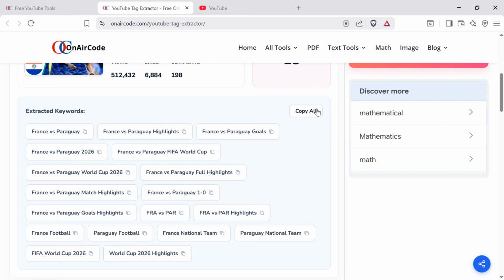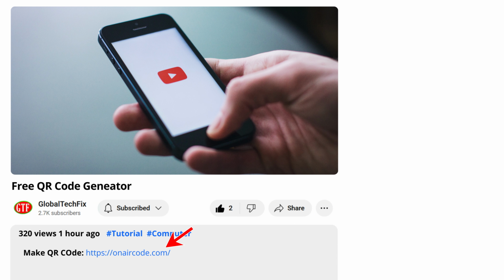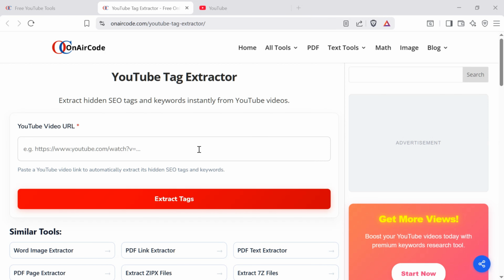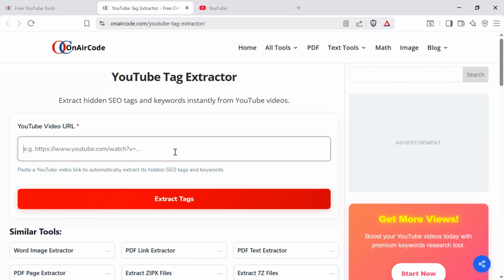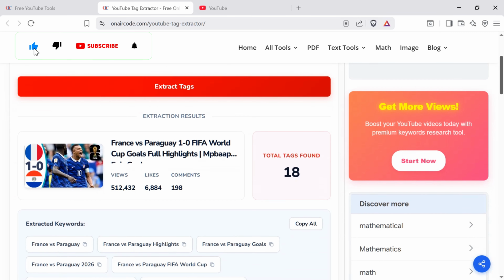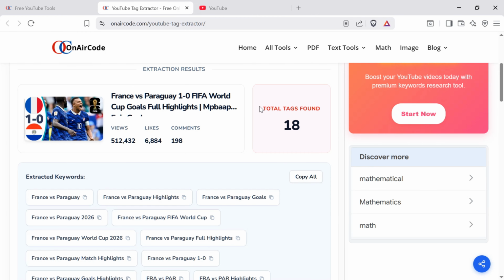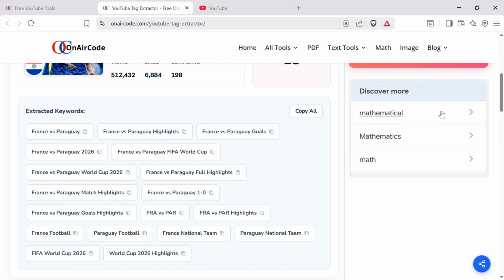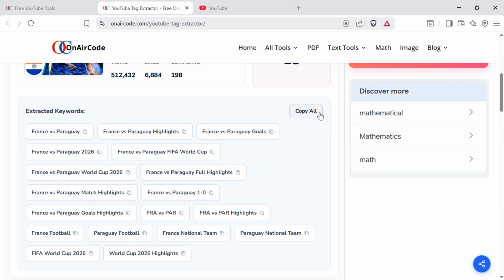How to Find the YouTube Video Tags (Extract Free)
Today I'm going to show you a super simple way to find and extract hidden YouTube video tags. And the best part is, it's completely free.

A YouTube tag extractor is a great way to uncover the hidden SEO tags and keywords that top-ranking videos are using behind the scenes.

Instead of guessing what keywords to target or manually digging into a webpage's source code, you can automatically extract all the metadata directly from a video link in just one click.

Finding and analyzing competitor video tags helps you improve your own video SEO, discover high-traffic keywords, and rank higher in search results and suggested video feeds.

With this YouTube Tag Extractor tool, anyone can reveal hidden video keywords perfectly with just a few simple clicks.

This Video Includes:
⟡find youtube video tags
⟡extract hidden youtube tags
⟡youtube tag extractor free